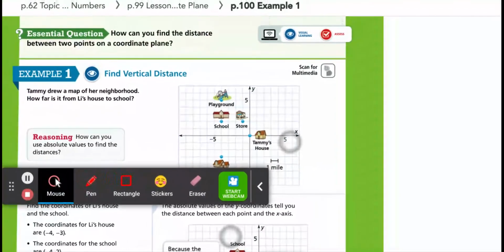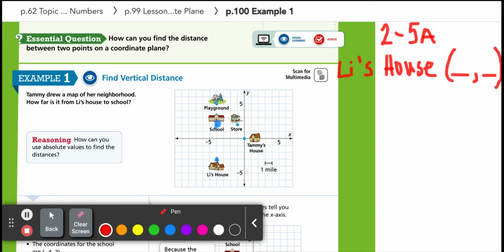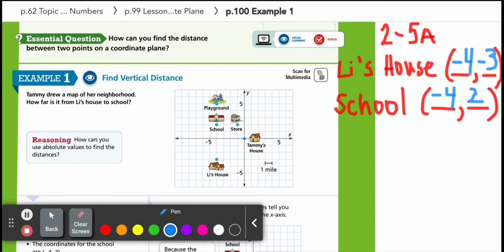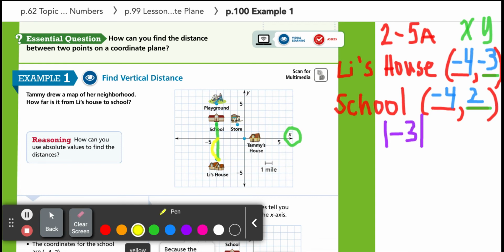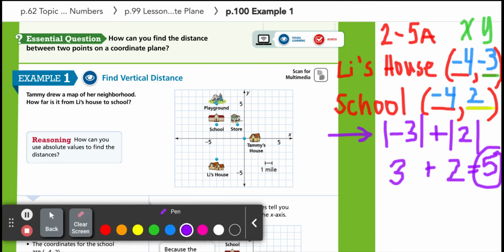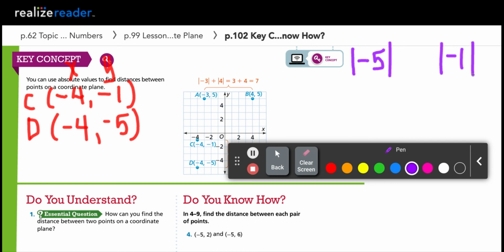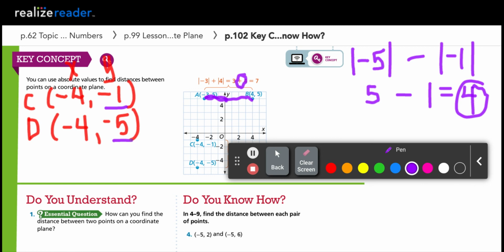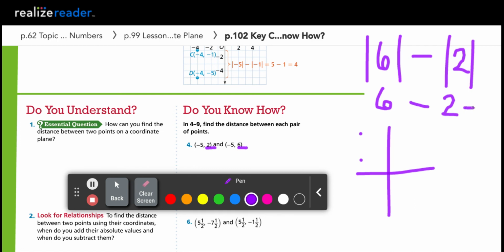2-5A Distance on a Coordinate Plane (Whole Numbers)